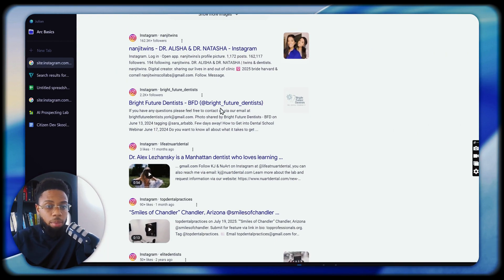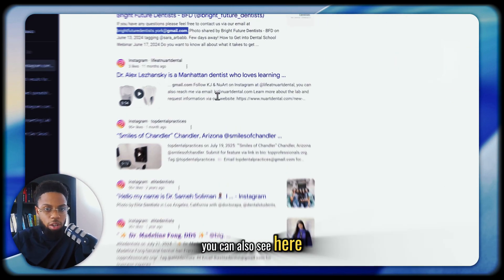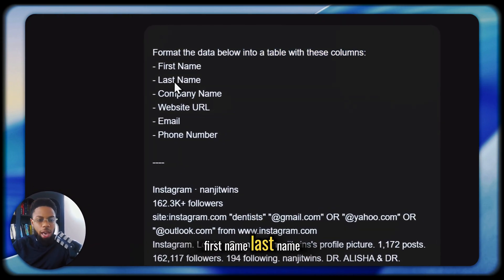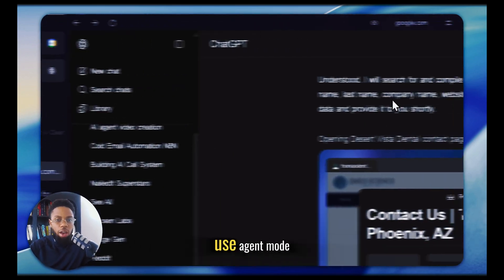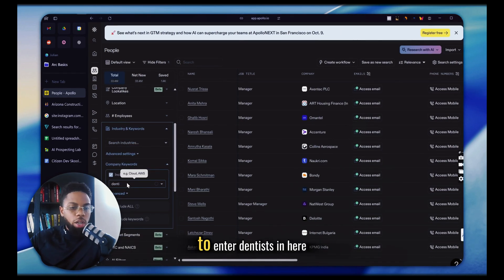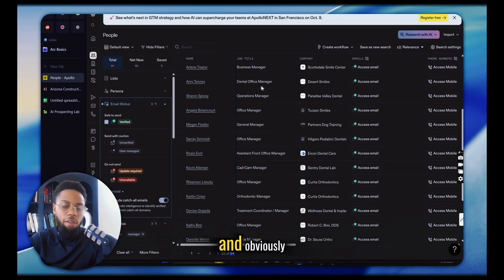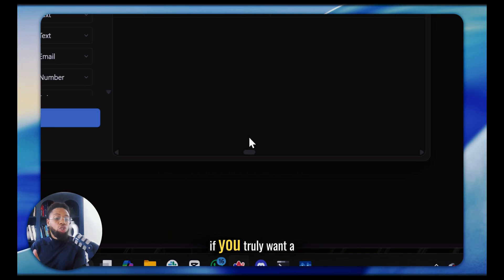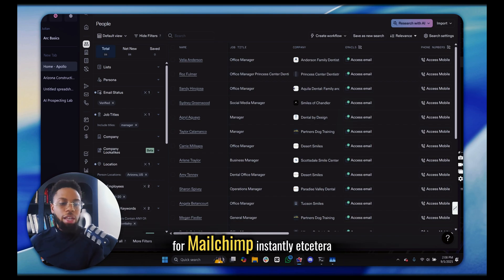How to Get Unlimited Leads with ChatGPT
Most people overcomplicate lead generation. In this video, I'll show you how to use ChatGPT Agent Mode and a few smart tricks to find leads for free - and then scale up with tools like Apollo when you're ready.

(p.s. I say "bang for your buck" a lot of times at the end and it sounds wild, that's my bad)

Here's what you'll learn:

- How to scrape leads directly from Google, Instagram, TikTok, LinkedIn, & Facebook with simple Boolean searches

- How to use ChatGPT Agent Mode to pull lead lists automatically (names, emails, phone numbers)

- My exact workflow to go from scrappy $0 searches to thousands of verified contacts.

LINKS

TIMESTAMPS
00:00 Intro
00:58 Google "Boolean" Searches
04:09 Finding Leads with GPT Agent Mode
06:20 Downloading Lead Lists from Apollo